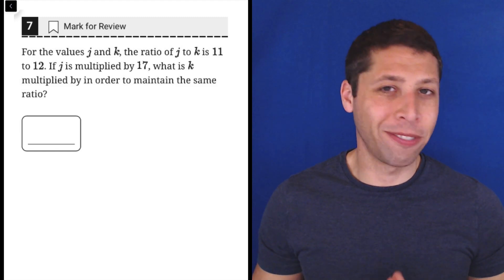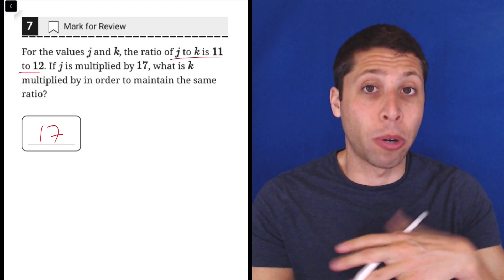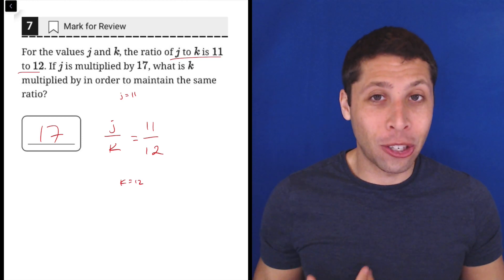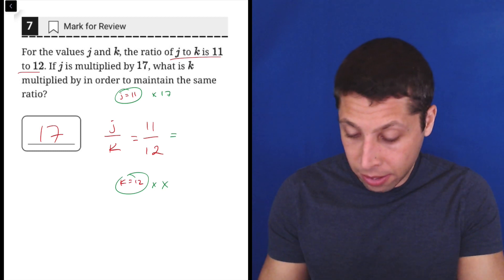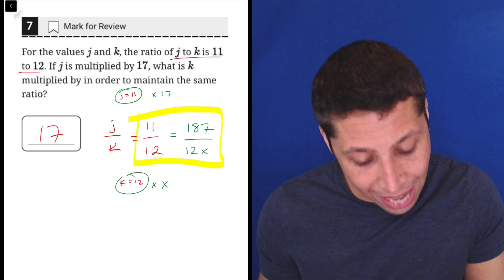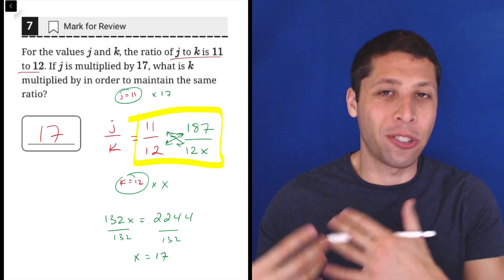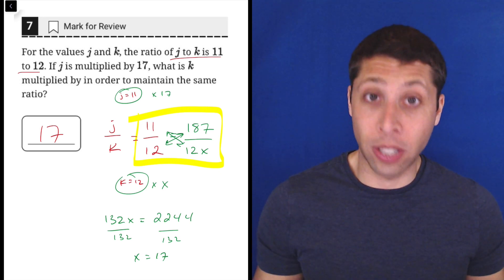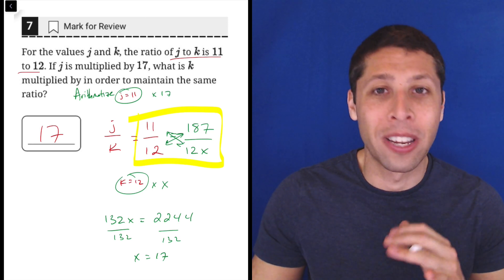Digital PSAT 8/9 #1, Math Module 2H, Question 7 (numeracy)